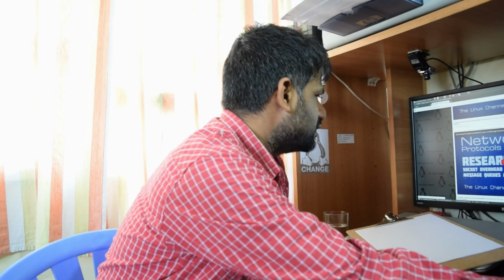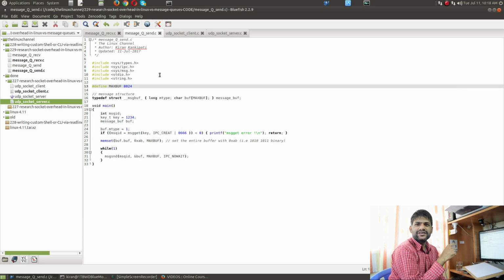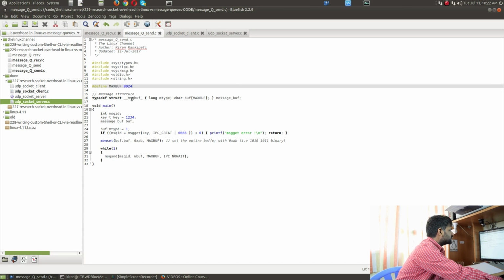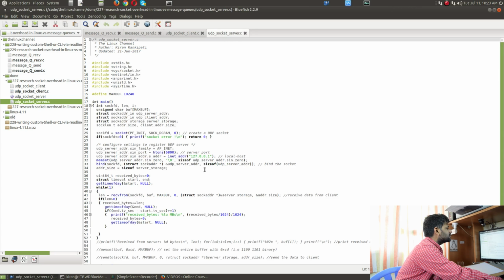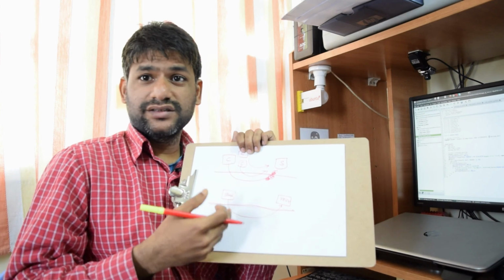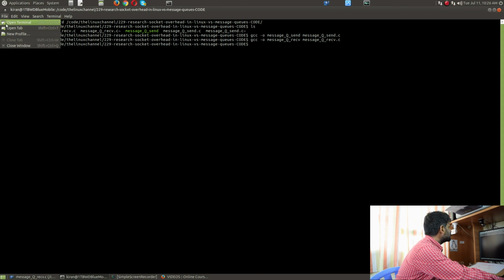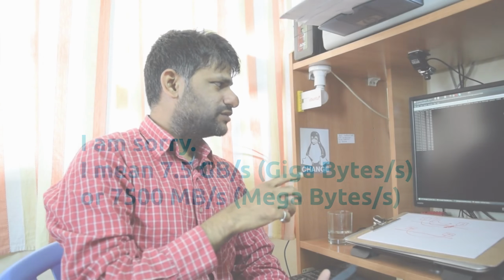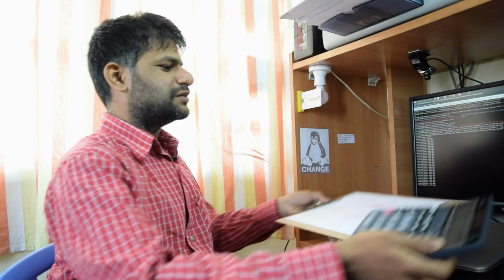229 Research Socket overhead in Linux vs Message Queues - followup Ep3